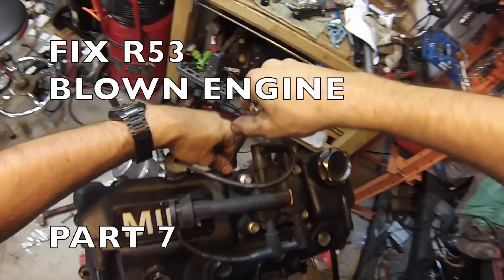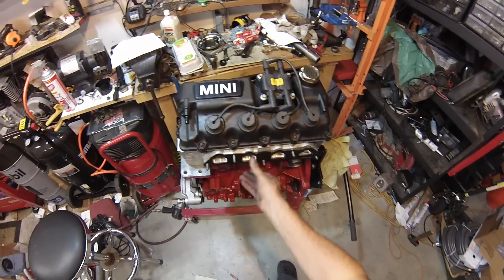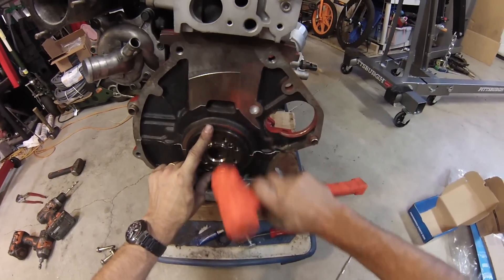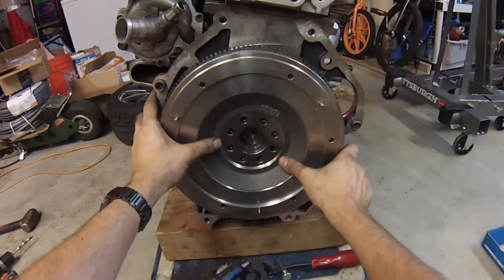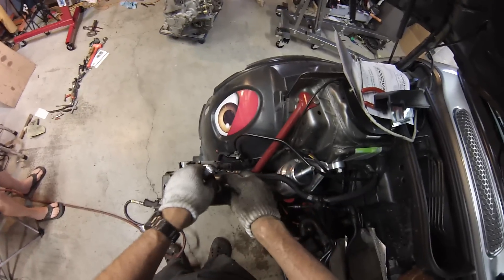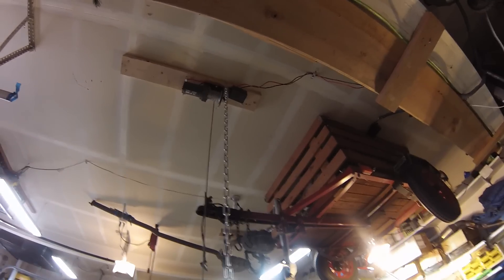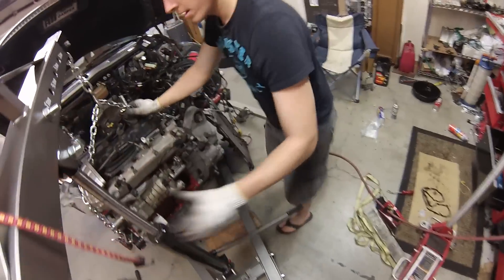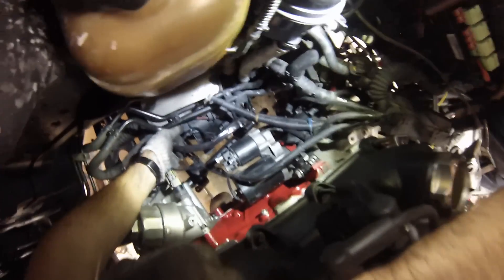Rebuild R53 Blown Engine 2004 MINI Cooper S - Part 7 / 9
I finish reassembling the powertrain and mate back up to the car.  "Patented" mechanics eye view. Blew engine at the track, piston and head destroyed. Valve came off inside cylinder.

Part 1: Remove head/oil pan/piston
Part 2: Remove engine from car
Part 3: Strip engine/diagnose failure
Part 4: Final disassembly and preparation
Part 5: Assemble pistons and reinstall crankshaft
Part 6: Install pistons and cylinder head
Part 7: Clutch, transmission and mate back to car
Part 8: Reattach various connections and find a surprise

Purchase ring compressor:

Purchase engine stand: